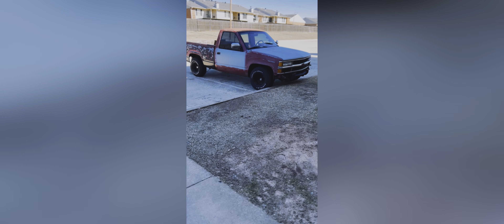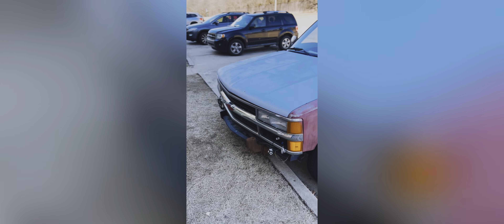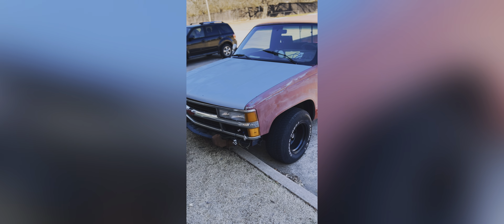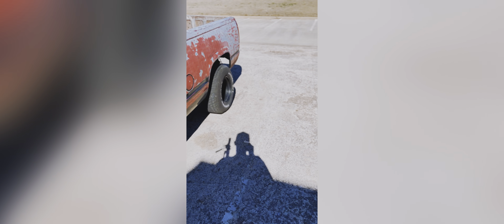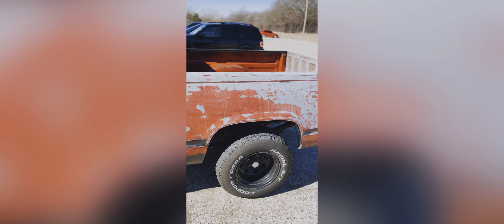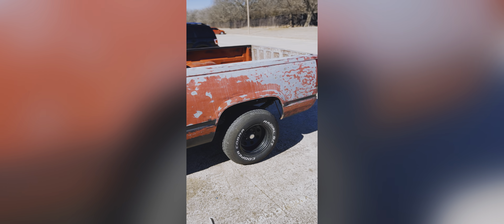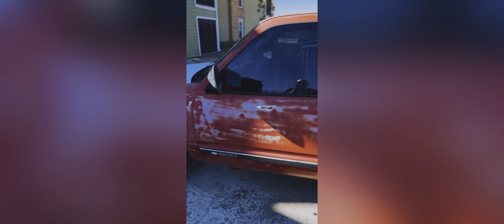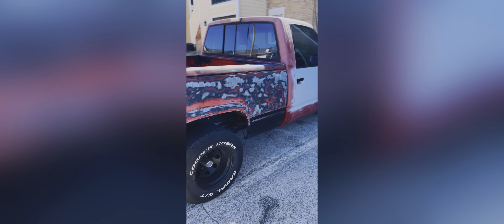Introducing my channel